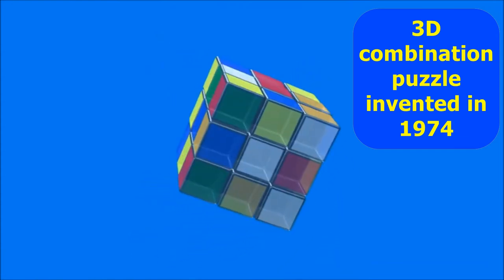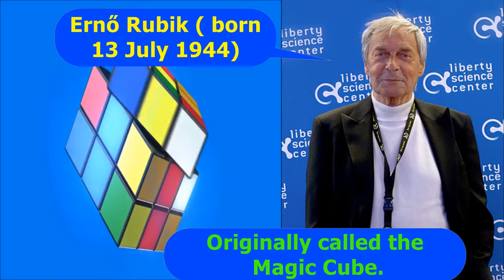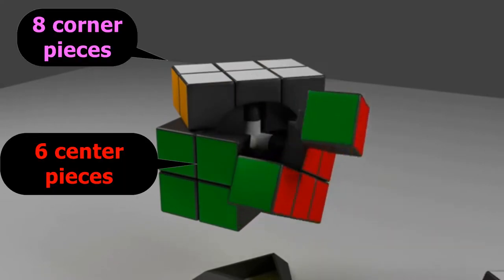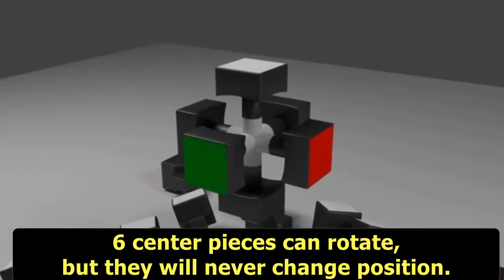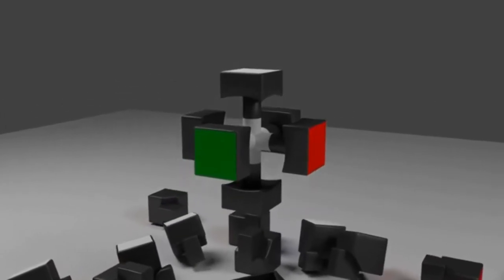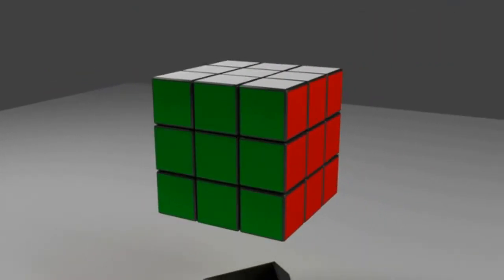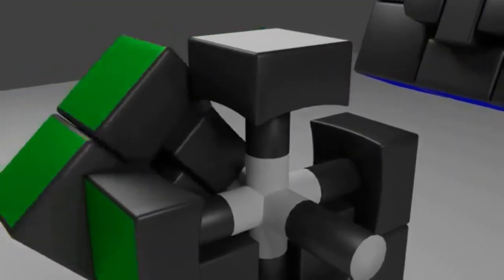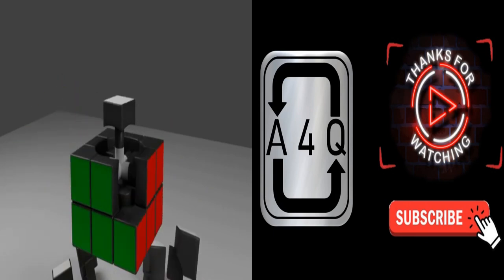Rubik's Cube Mechanism ?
Rubik’s Cube is a 3D combination puzzle invented in 1974 by Hungarian sculptor and professor of architecture Ernő Rubik and was originally called the Magic Cube.
Rubik’s Cube is listed as one of the 100 most influential inventions during the 20th century. Additionally, it is widely considered to be the world’s best-selling toy.